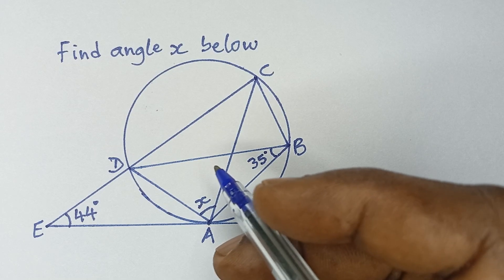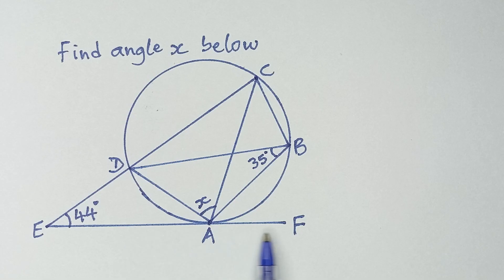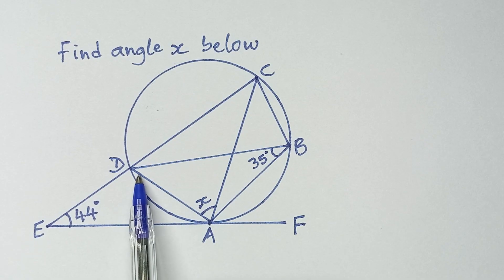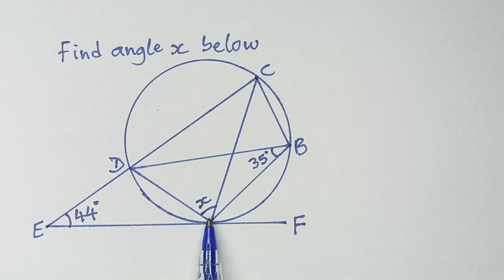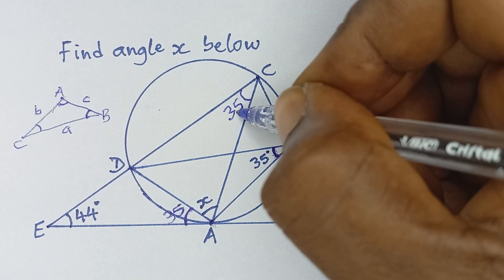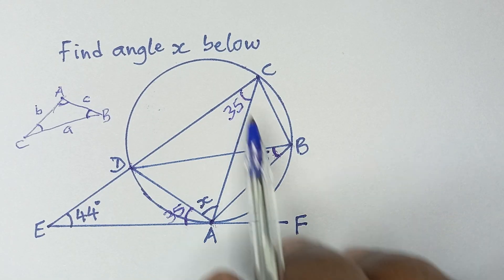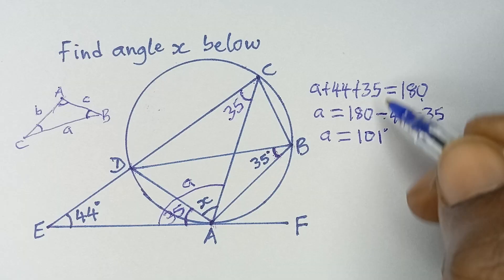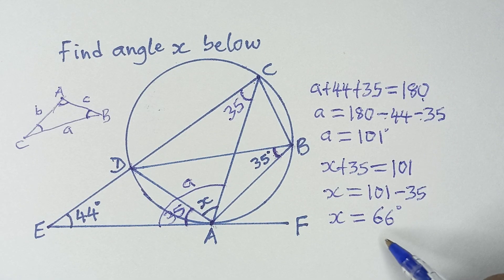Circle Theorems Explained | Easy Geometry Lessons for Students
Master circle theorems in geometry with this step-by-step lesson! Perfect for students preparing for exams like WAEC, SAT 2, JAMB, GCSE, IGCSE and more. Learn how to apply circle theorems easily with clear explanations and examples. Watch now to boost your confidence in geometry.